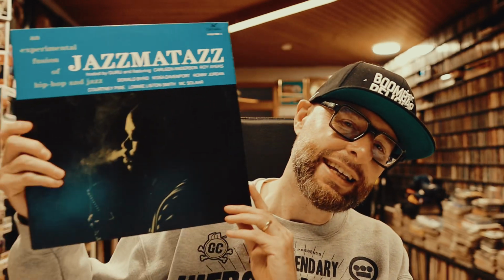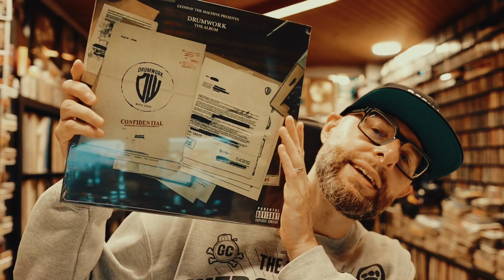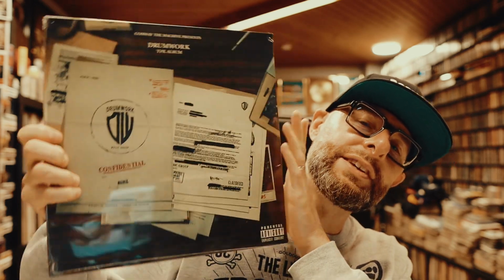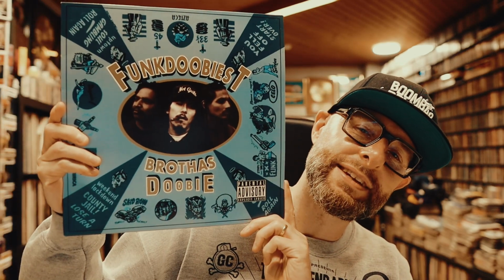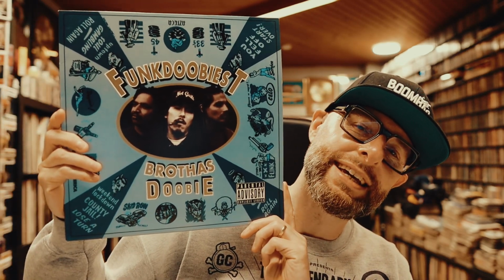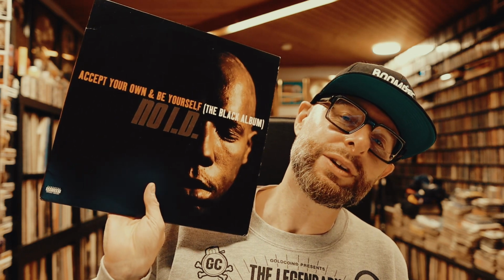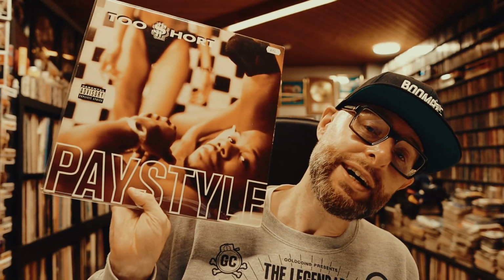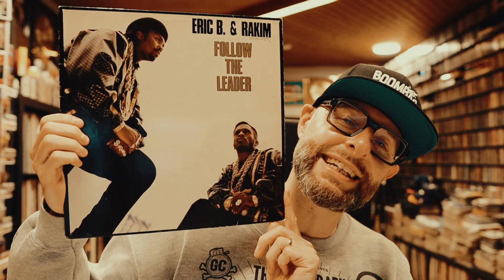Records I brought home last week!!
Join me to find out with which records I came home after my latest digging spree in the city.

Created with:
Canon EOS M50
Sigma 16mm Lens
TAKSTAR SGC-598 Microphone